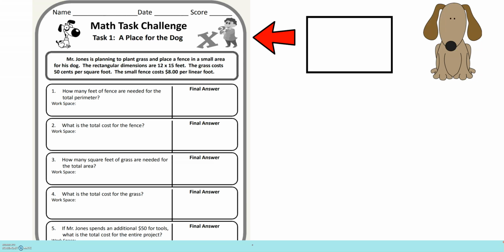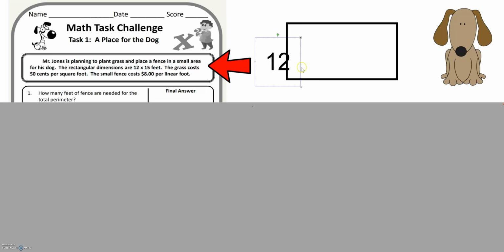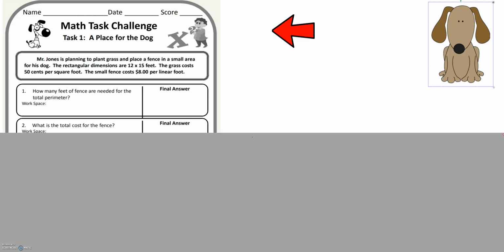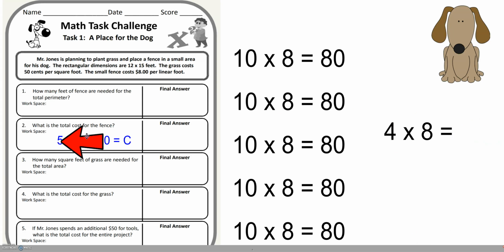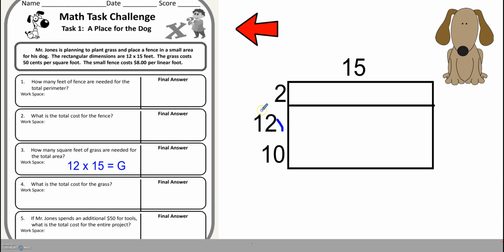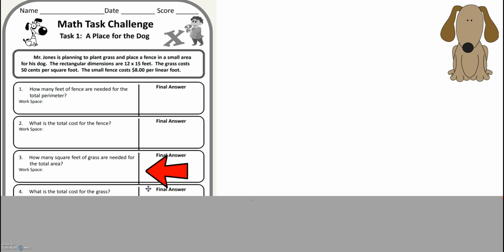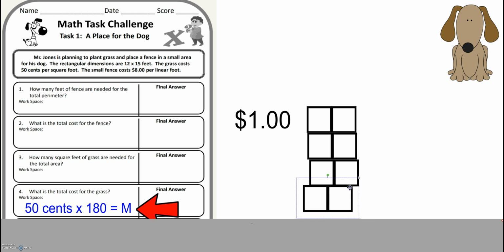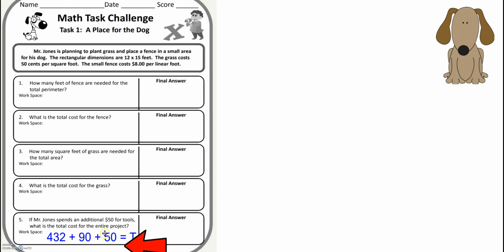Problem Solving Task 1